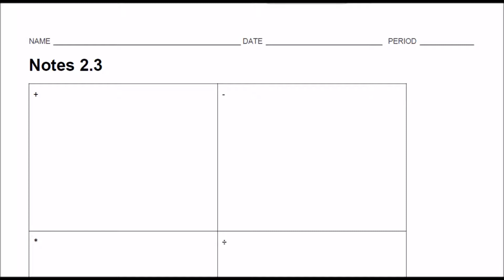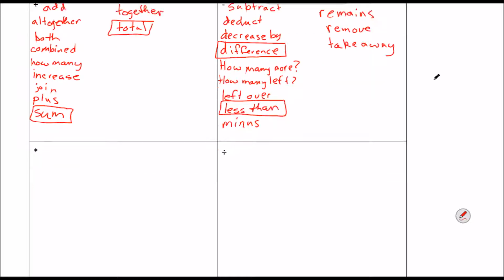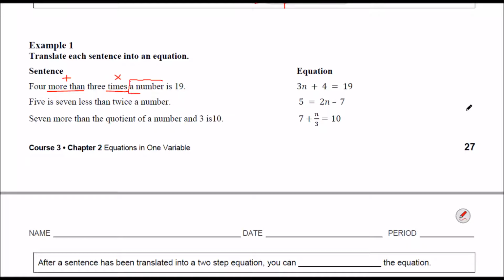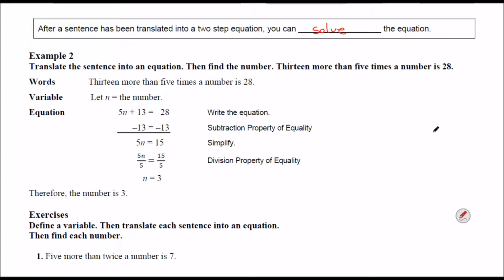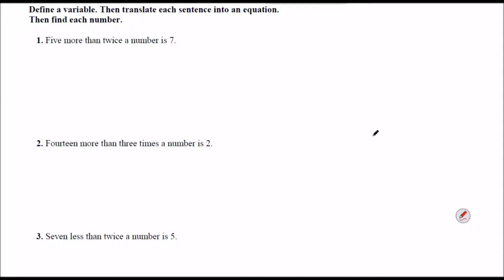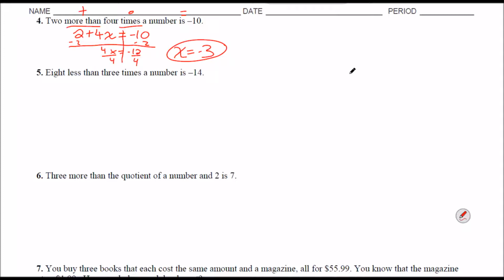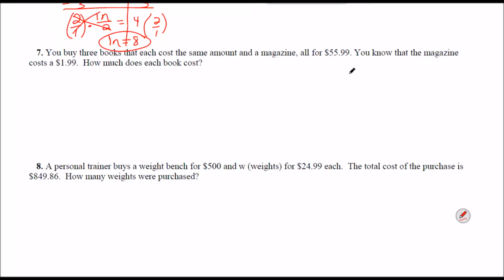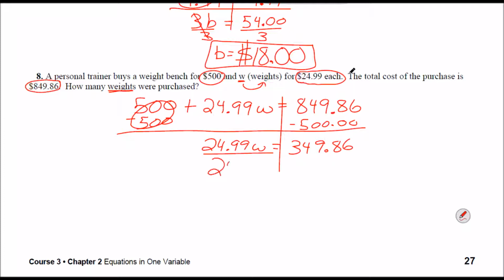Lesson 2.3 Notes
Writing Two-Step Equations